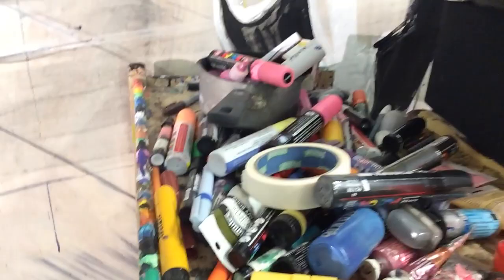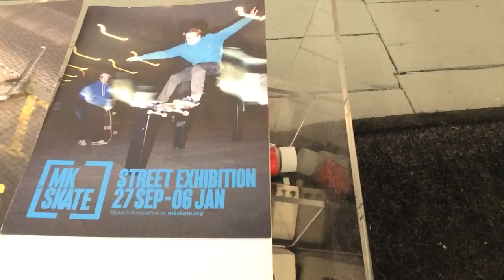JAMES JESSOP’S ART SCHOOL Episode 1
Νew weekly Jessop top studio tips & painting techniques by dope demand yes yes James Jessop’s ART SCHOOL has arrived - don’t miss this legendary episode 1 ...